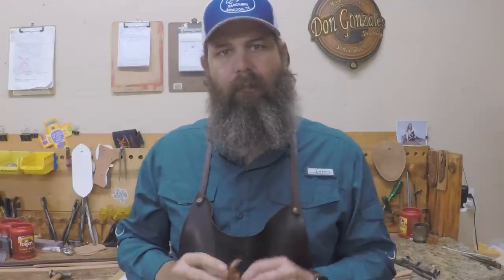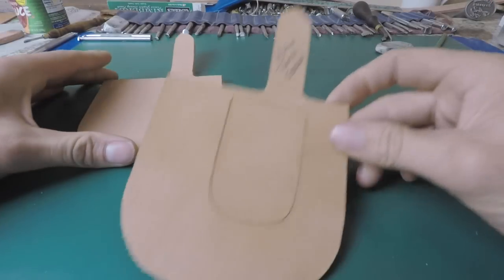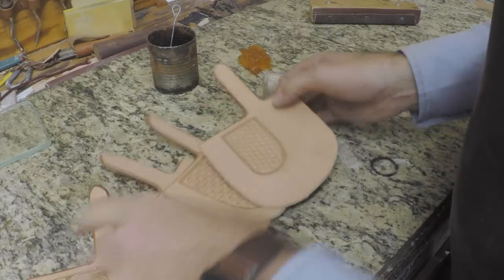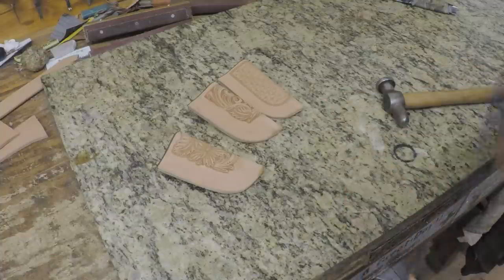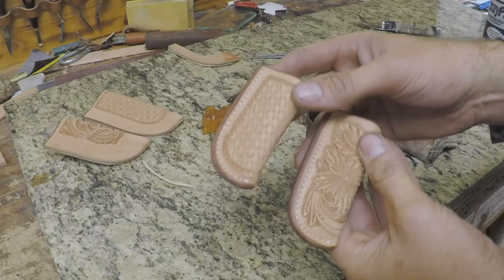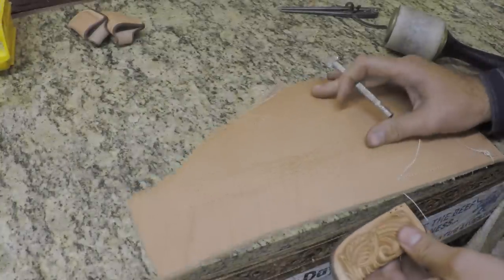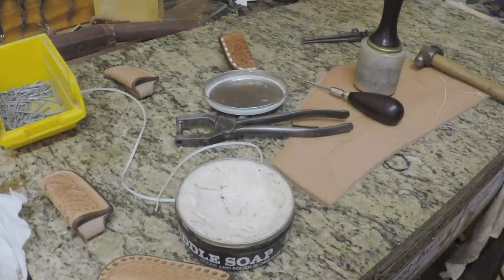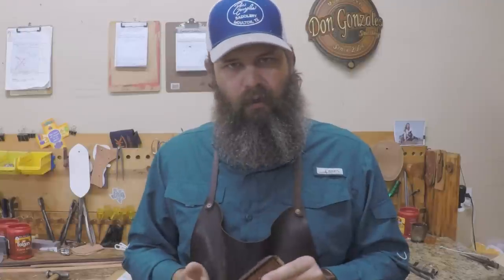How to Make Leather Knife Sheaths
This project video is one that I should have made a long time ago.  One of the best selling items we have ever made in the saddle shop has been our fold over knife sheaths.  In this video, I show you how to make these from start to finish.

If you are looking for a project that doesn't use a lot of leather and goes together quickly then this is it.  This is also a great way to use up the scrap leather that may be accumulating in the corners of your workshop.  Floral tooled, geometric tooled, dyed, painted and even plain leather, these items will become one of your most popular selling items.

I have developed a set of patterns to use when making these that will cut out all the fitting issues for most knives.  My pattern uses the tooling window to size the finished sheath to fit a particular knife.  If you would like to purchase the digital companion pattern pack for this video, then click this link and you can purchase that from us.

This is a digital PDF file that you will download and print the patterns out on your own printer.  Along with the cut pattern for the shealth and the three different size tooling windows that I use in my shop, you will also get 6 different floral tooling patterns for each of the three different windows.  That is 18 different patterns to choose from.

Looking for a good source for Herman Oak leather?  Visit our friends at Maker's Leather Supply as they are a Herman Oak dealer and can help you get the leather and any other supplies that you may need.

For more leather crafting resources, videos, patterns and articles visit our